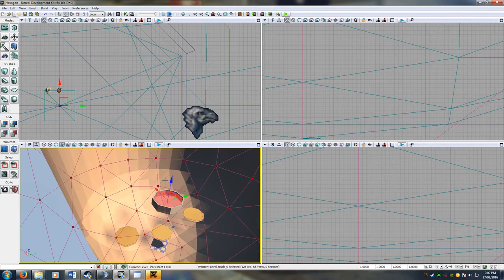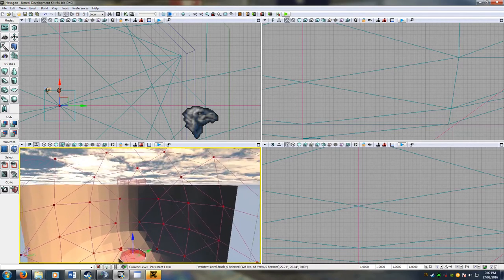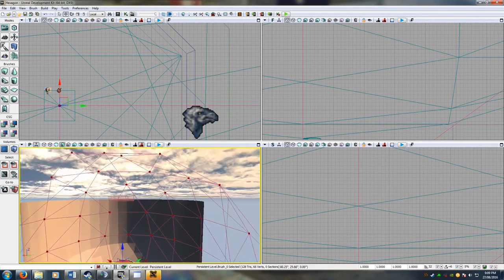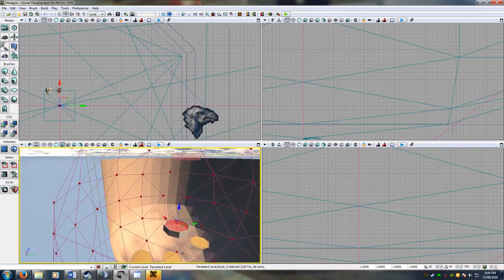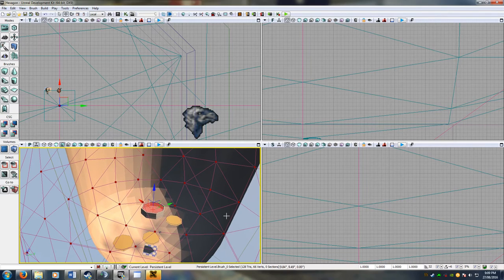4. Re-Design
Reason for re-designing the map.